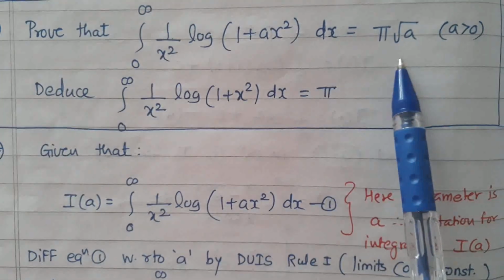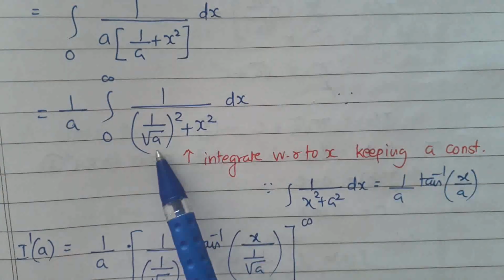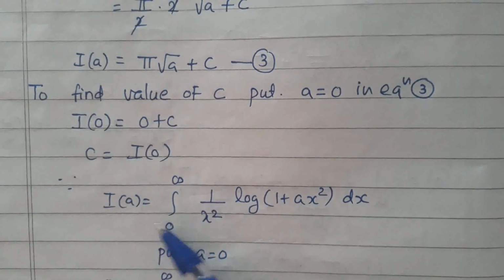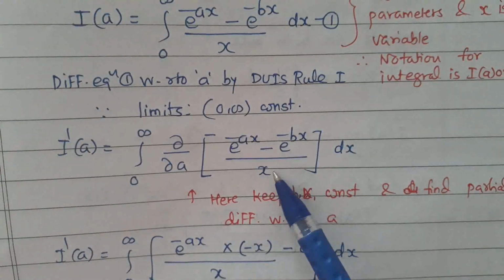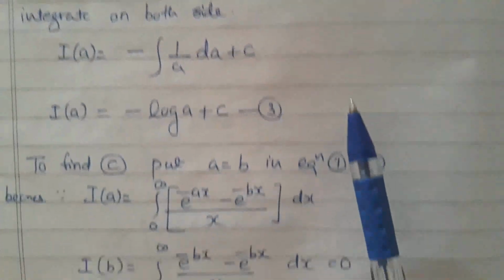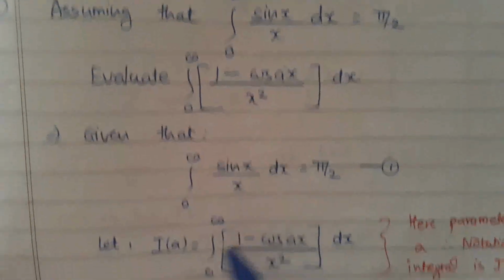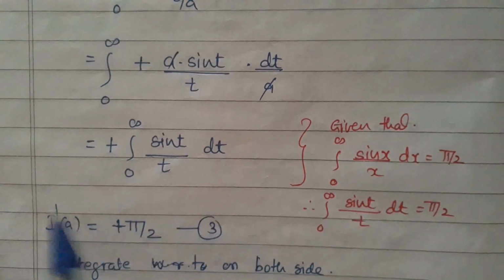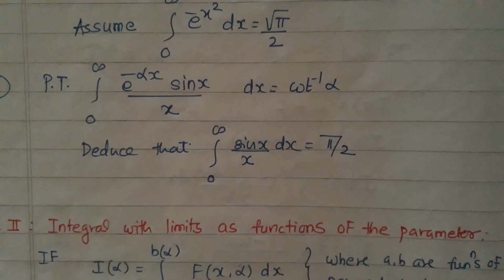Differentiation Under Integral Sign - Part 2